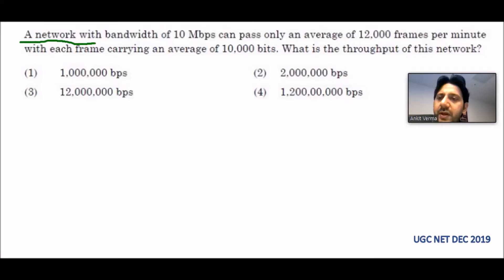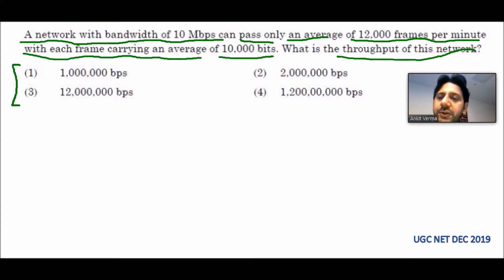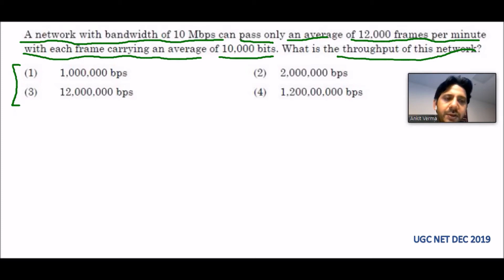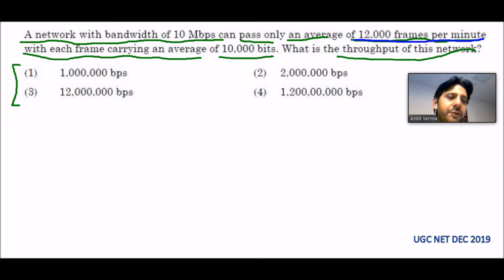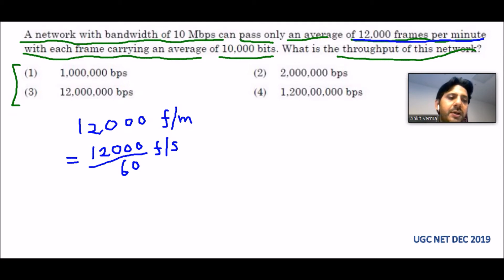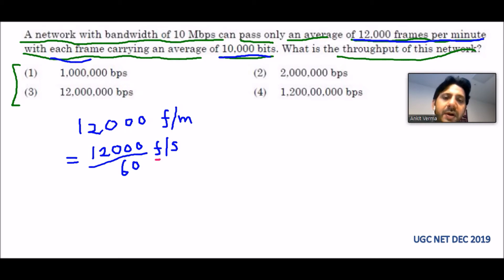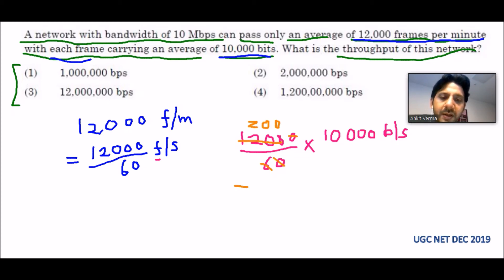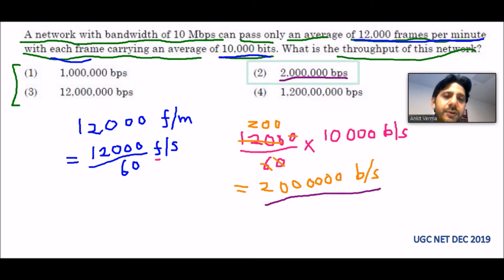What is the throughput of this network? Computer Networks (CN) | UGC NET 2019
Computer Networks (CN) | NTA NET | UGC NET | Computer Science | CSE CSA CS IT | December 2019

A network with a bandwidth of 10 Mbps can pass only an average of 12,000 frames per minute with each frame carrying an average of 10,000 bits. What is the throughput of this network?

(1) 1,000,000 bps
(2) 2,000,000 bps
(3) 12,000,000 bps
(4) 1,200,00,000 bps

Answer: (2)